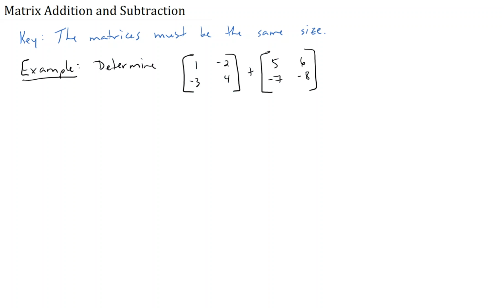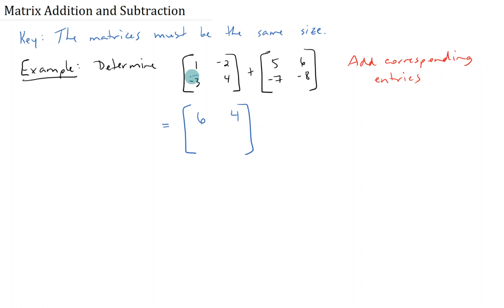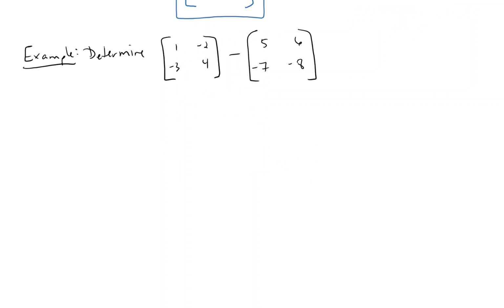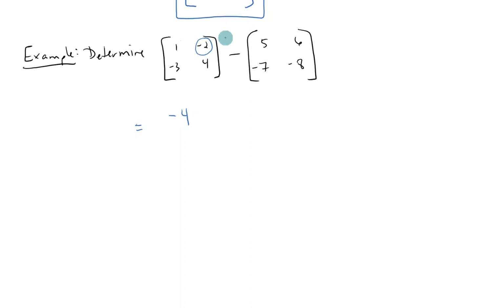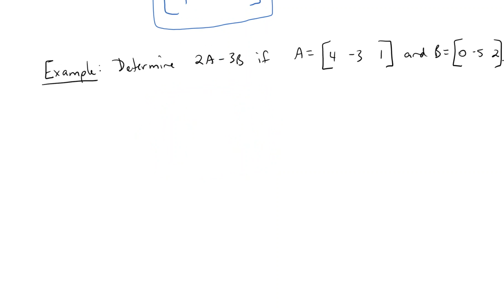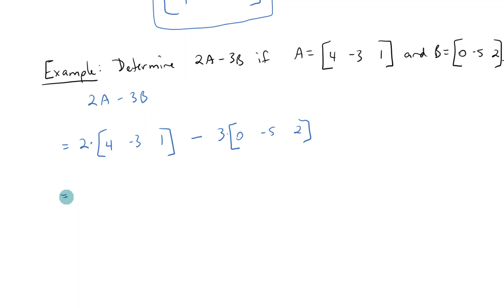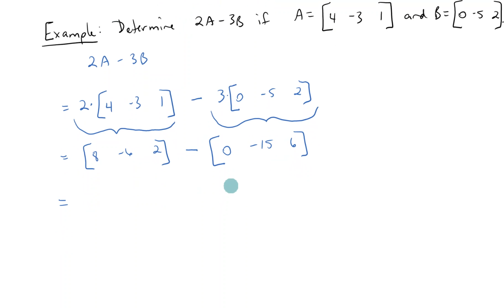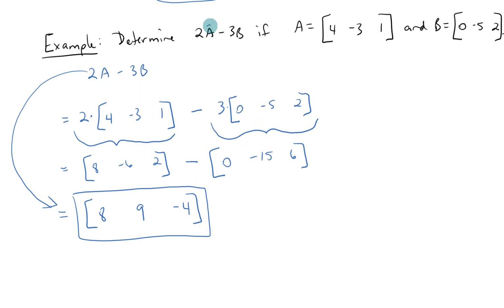Matrix Addition and Subtraction